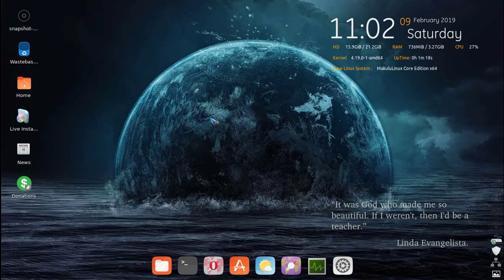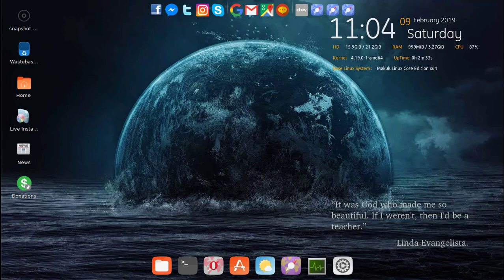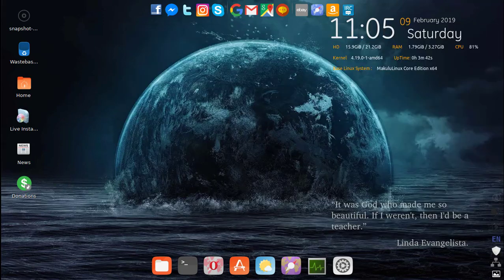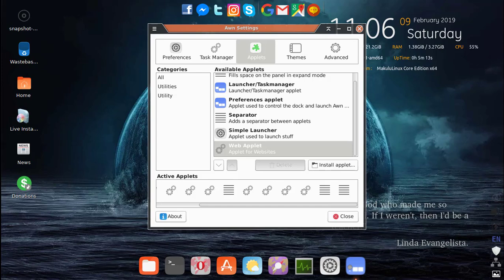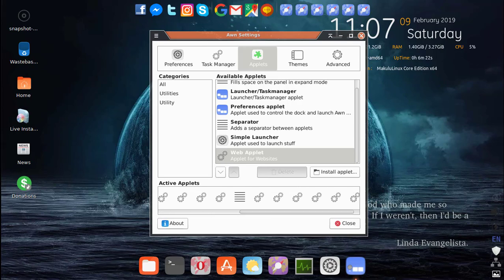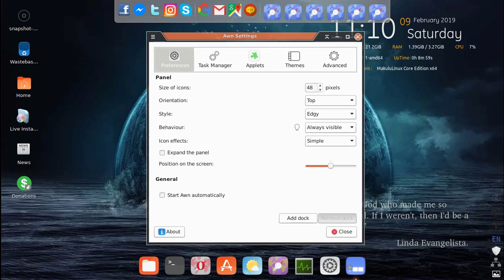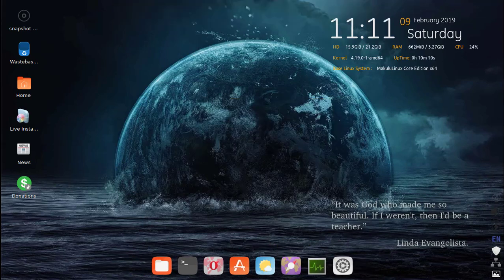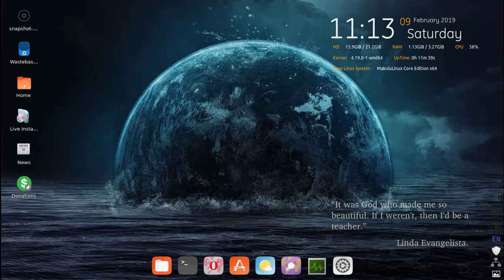MakuluLinux Core Web Applets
How To Create, Edit, Delete and Manage Web Applets in Makulu Core.